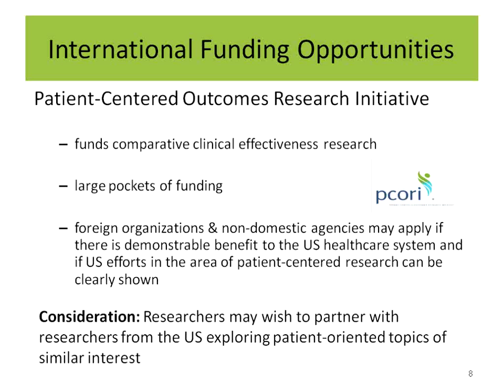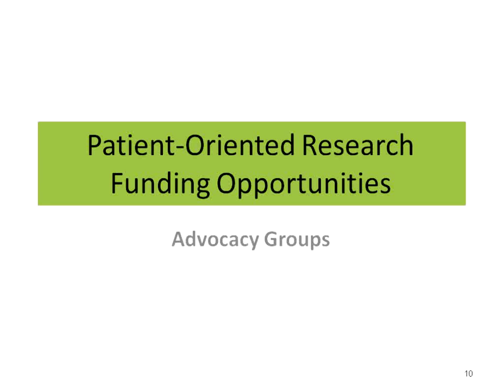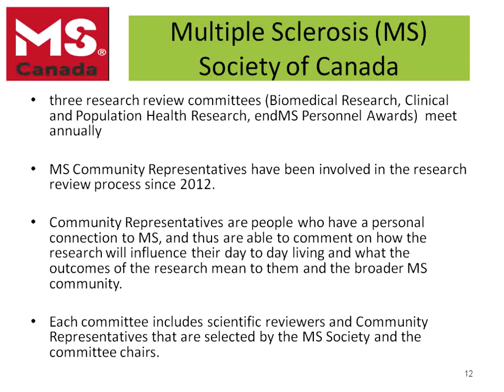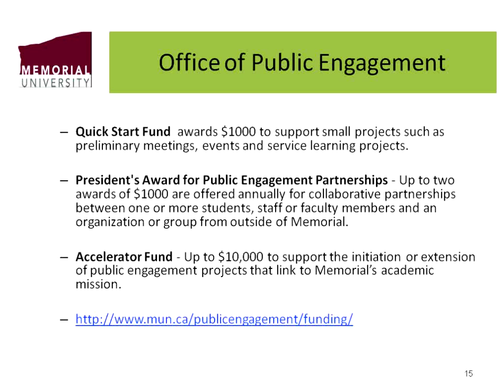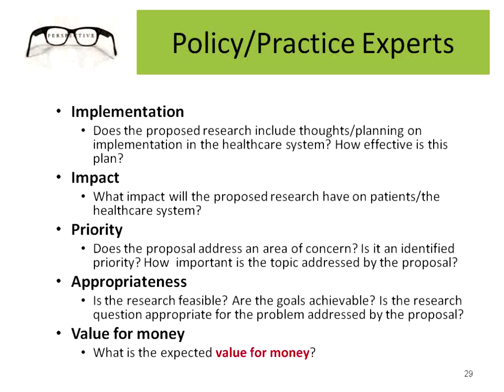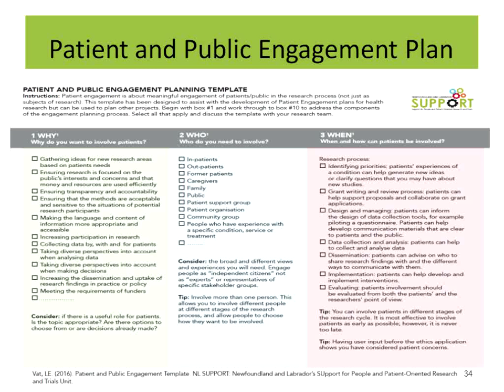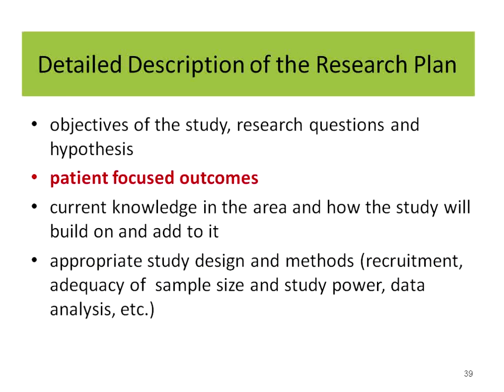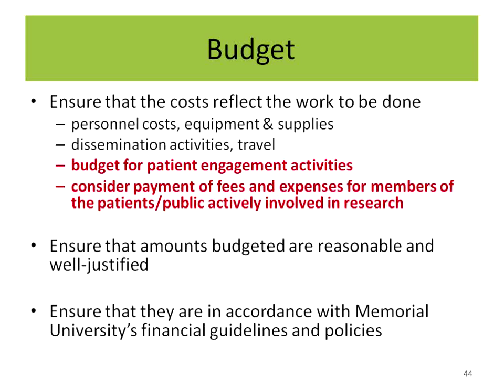NL SUPPORT Webinar Series - Webinar #4 Grant Writing with a Patient Focus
At NL SUPPORT we talk a lot about patient-oriented research, but what is it? What do patients have to do with research? What can NL SUPPORT do for you? The NL SUPPORT Training Program in Patient-Oriented Research is a FREE web-based education program designed to teach researchers and patients alike about the basics of patient-oriented research, covering topics like Patient Engagement, Knowledge Translation and Grant Writing.

In our fourth webinar, Dr. Debbie Gregory, Clinical Assistant Professor from Memorial's Faculty of Medicine, helps us understand how to write a grant application from a patient-oriented perspective.

Want to know more? Sign up for one of our webinars